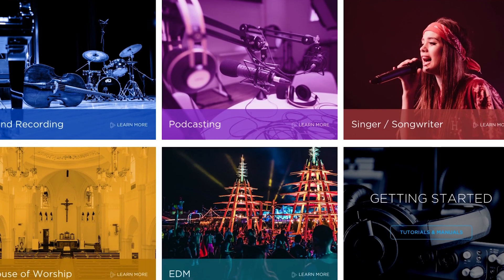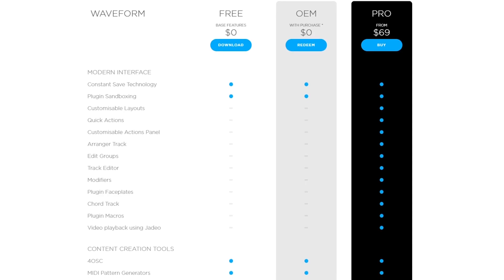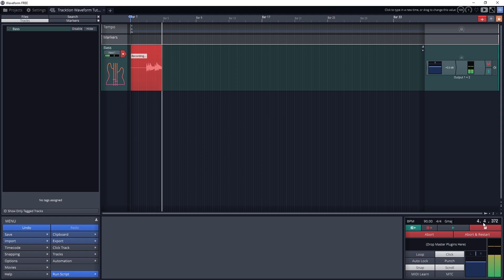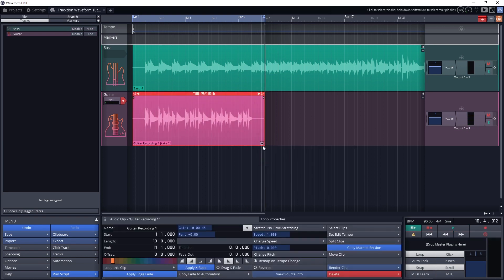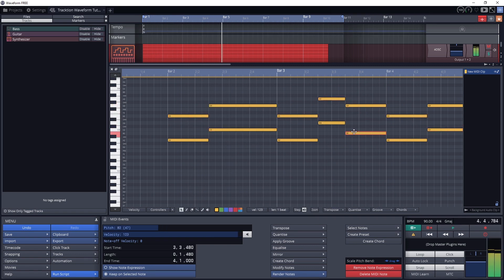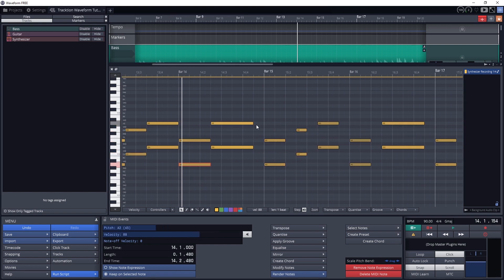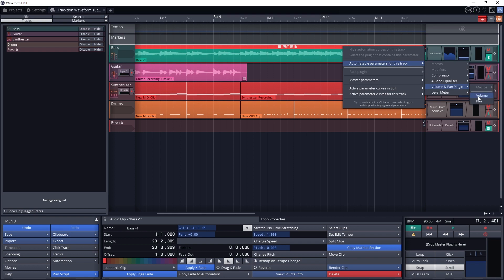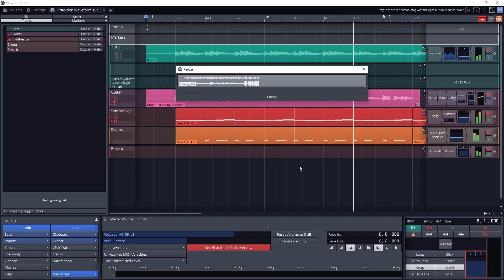Tracktion Waveform – Free Digital Audio Workstation for Home Recording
Tracktion Waveform is a digital audio workstation with a free version that features many professional tools for audio and MIDI editing. This video covers many of the features of Waveform.